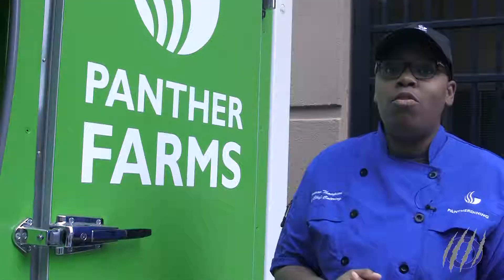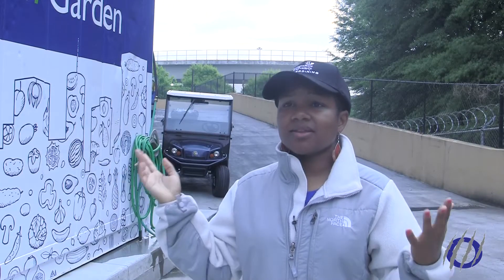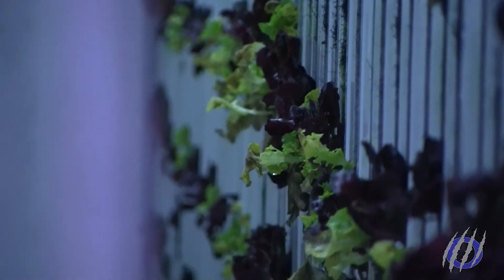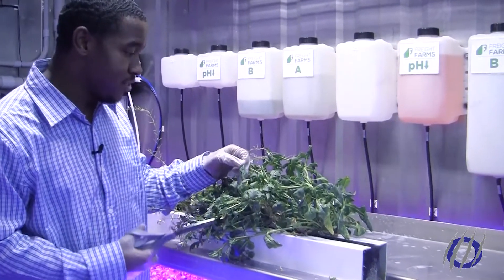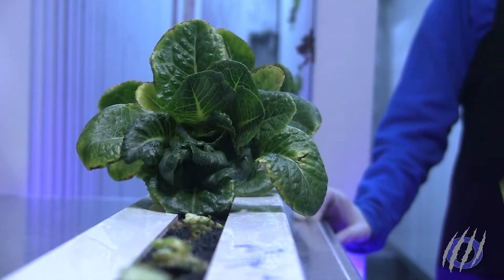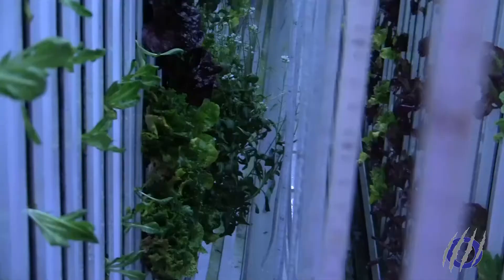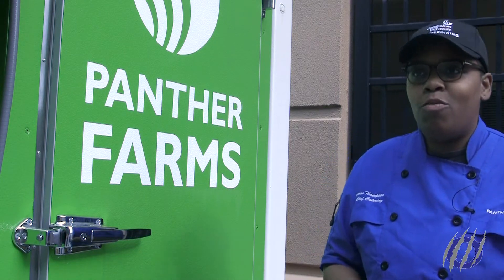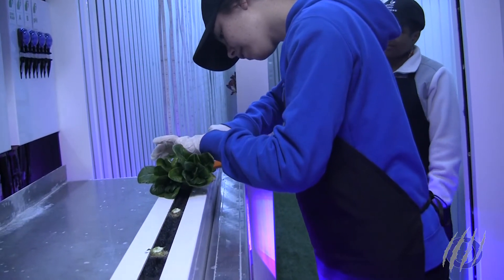Freight Farms' Leafy Green Machine at Georgia State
In 2016, Georgia State University became the first university in the southeast to implement a hydroponic growing system. Panther Report correspondent LaDarrius Heath has more on the story and the impact it will have on the health of students.

Reporter/Editor: LaDarrius Heath
Videographer: LaDarrius Heath, Zach Gabriel